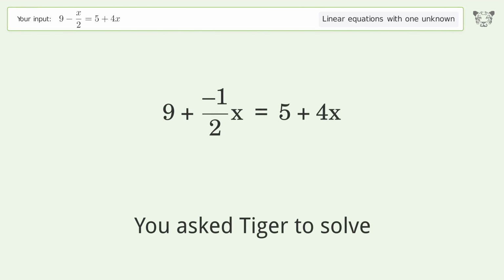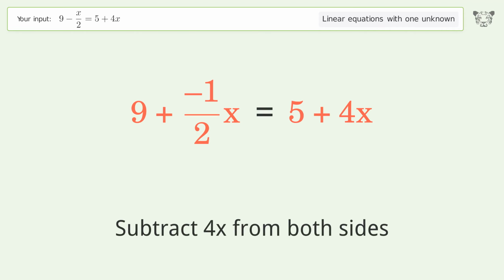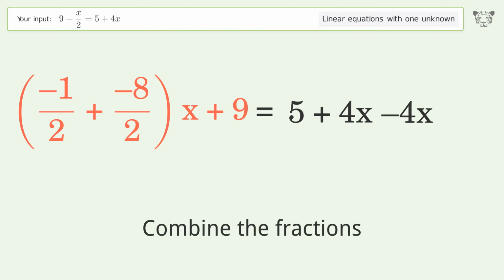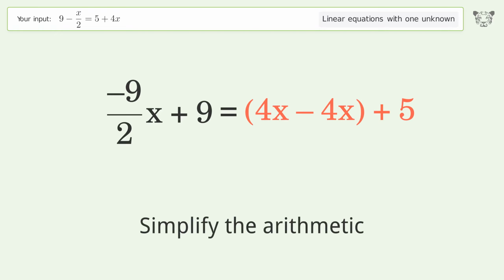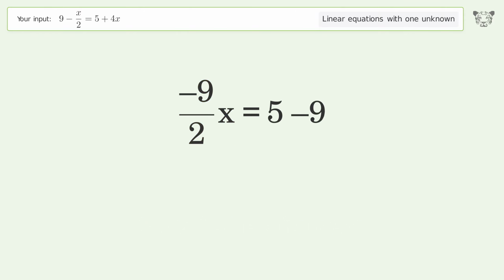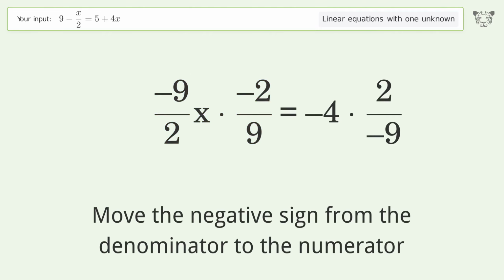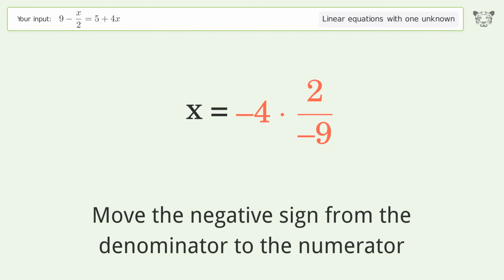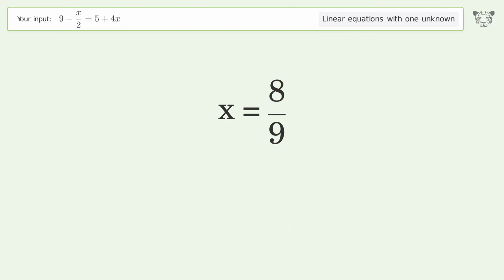Solve 9-x/2=5+4x: Linear Equation Video Solution | Tiger Algebra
Struggling with 9-x/2=5+4x? Watch our step-by-step video on Tiger Algebra to master this linear equation effortlessly. Also check out for more tips and tricks for dealing with linear equations with one unknown